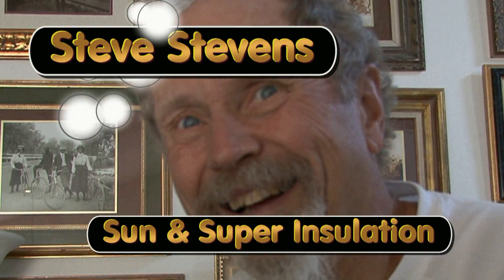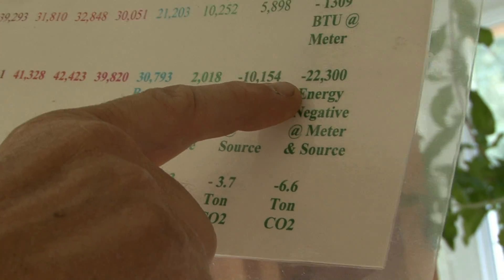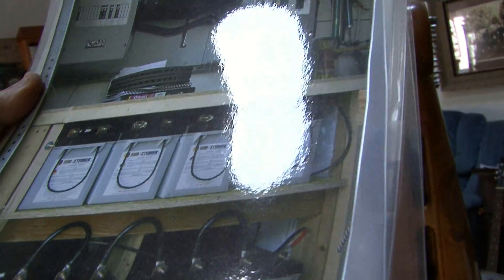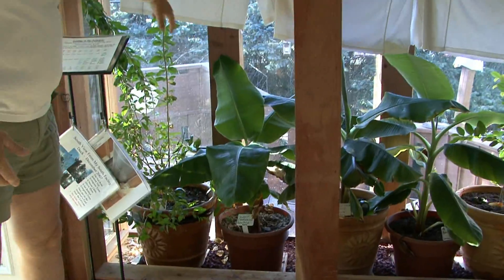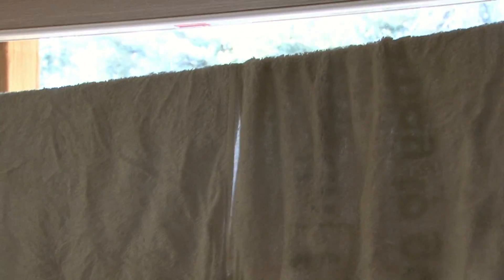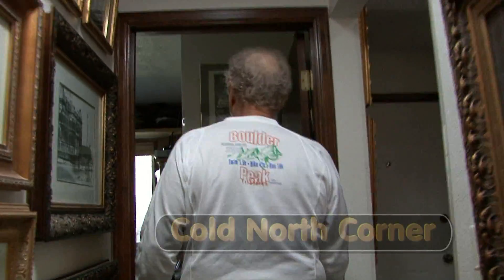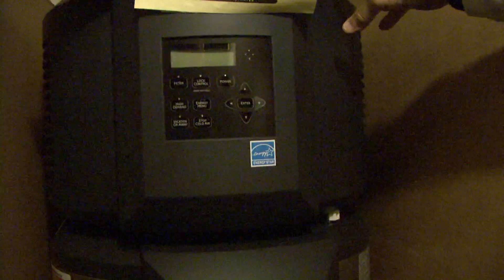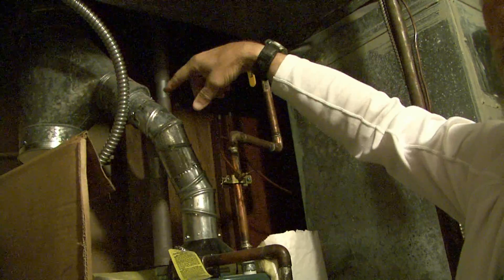Steve Stevens: Sun & Super Insulation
Steve Stevens of Golden, CO, takes renewable energy and sustainability seriously.  He shows off some of the things he's done to produce more energy than he consumes in his home.